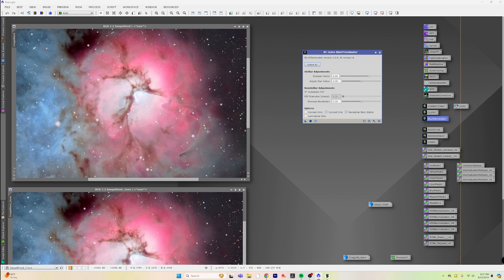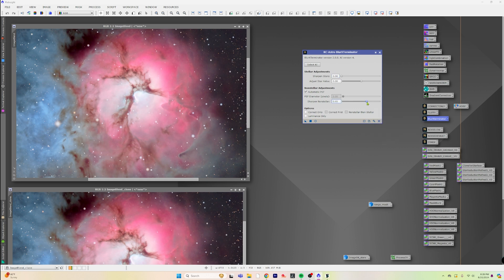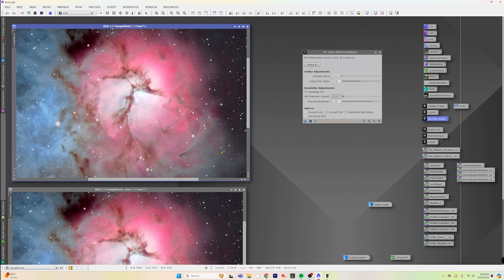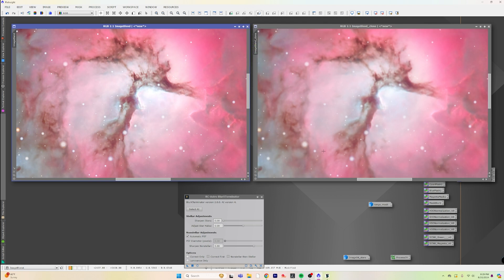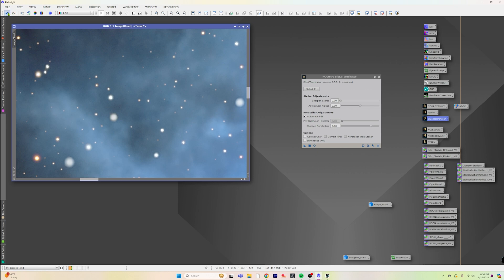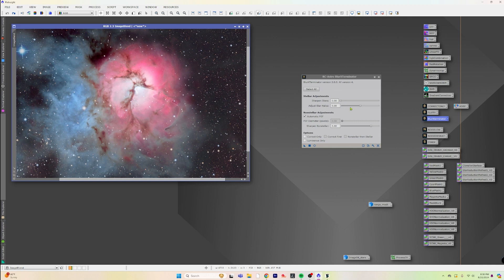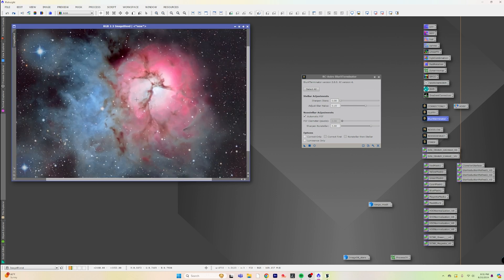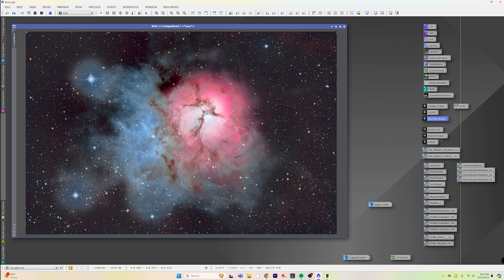DO THIS LAST STEP TO FINISH OFF YOUR DOPEST ASTROIMAGE | BLURX